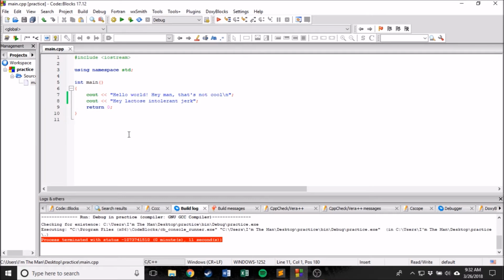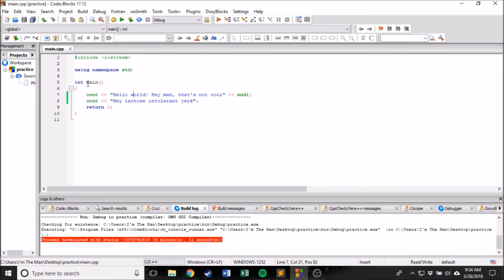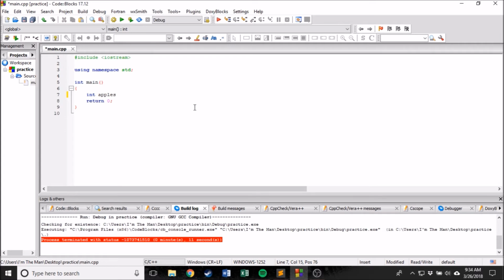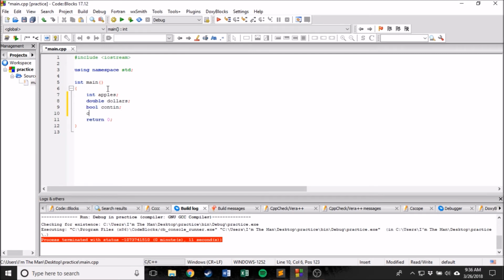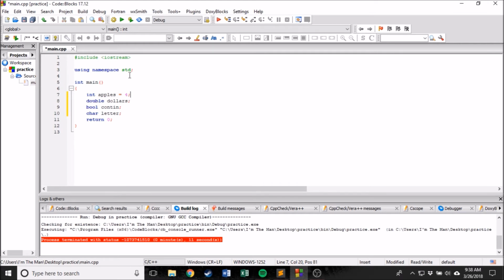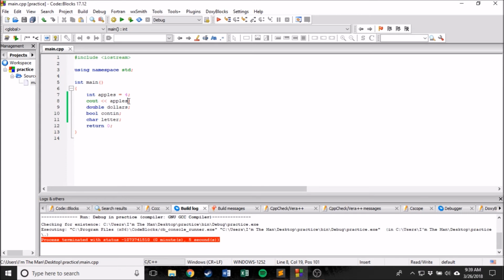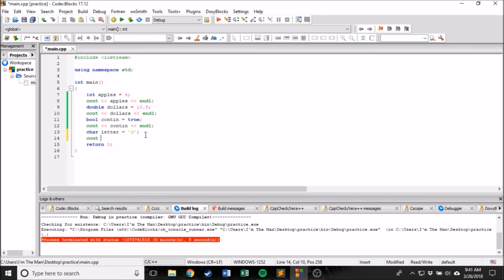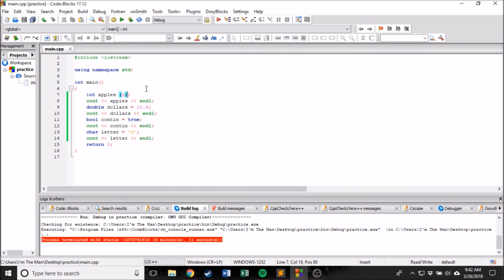Variable Types in C++ - C++ Tutorial for Beginners - Learn to Code in C++ Part 2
Today we go over Variables and what they can store in C++.